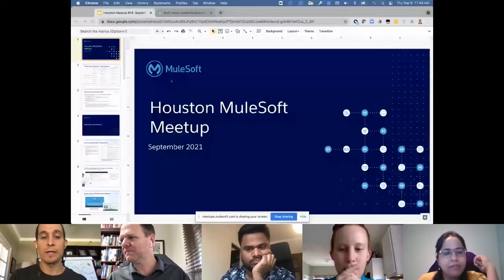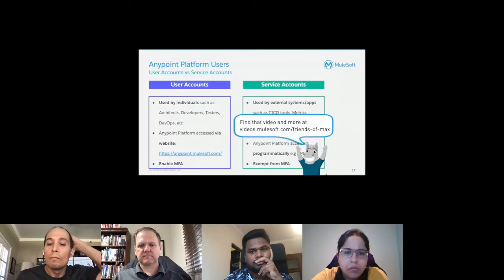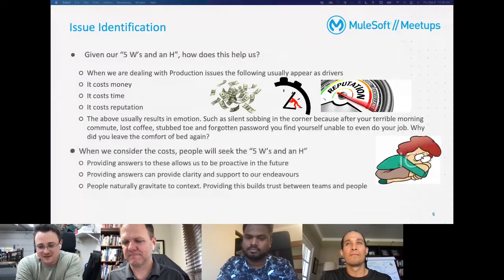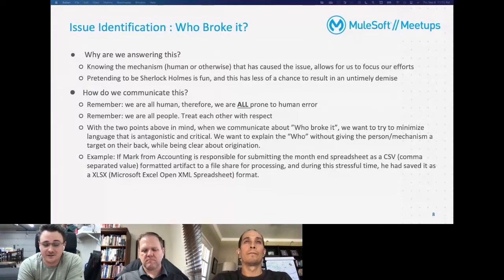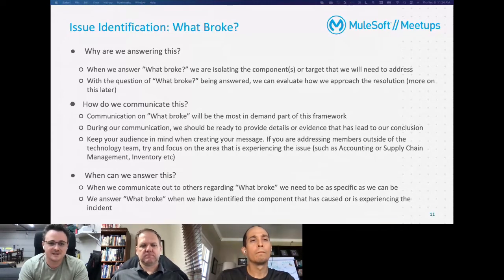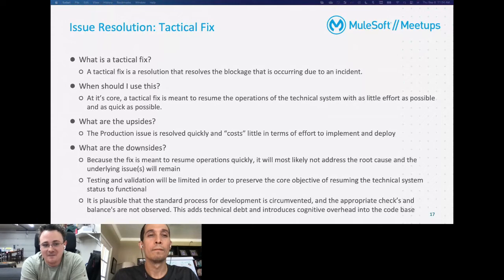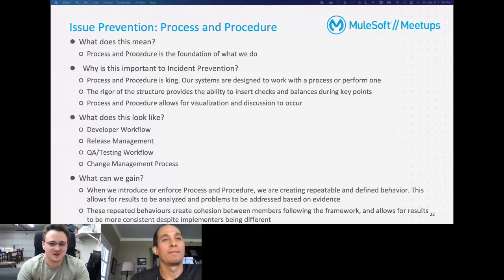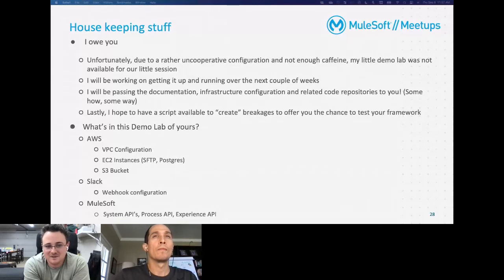MuleSoft Meetup Houston #14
Graham Fraser shared some thoughts on "What to do when something goes wrong".   Also, Mike Saleme and Jim Andrews take a look at what's new and what's happening in the MuleSoft landscape.